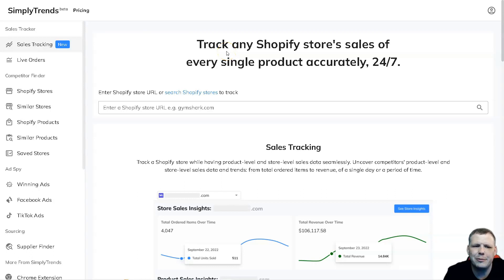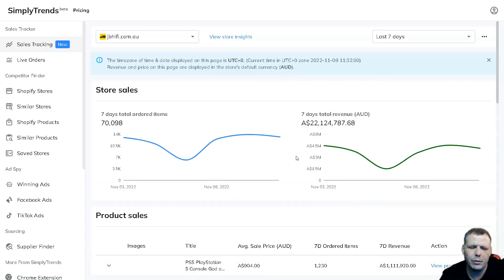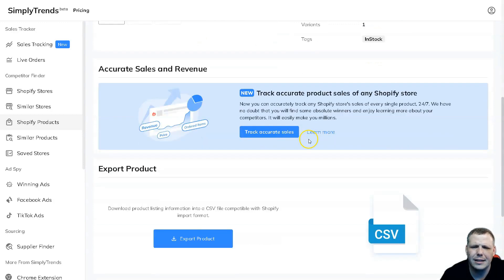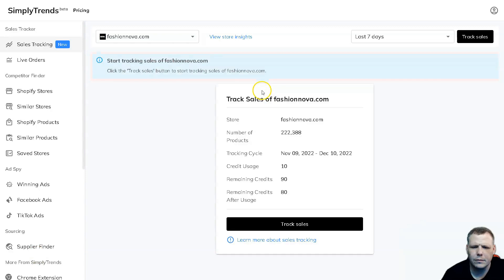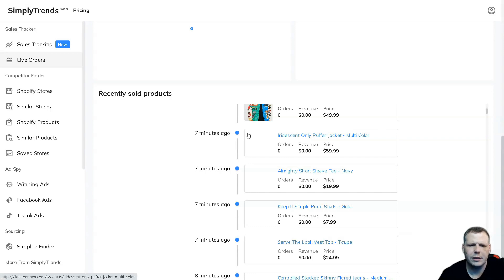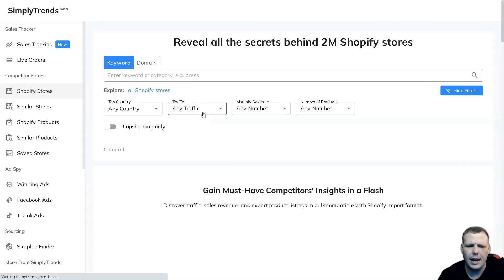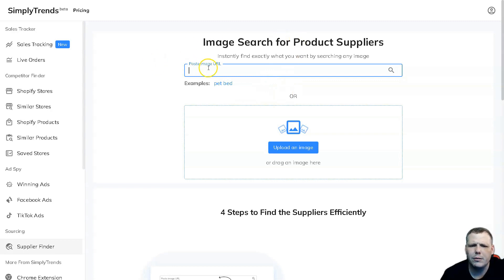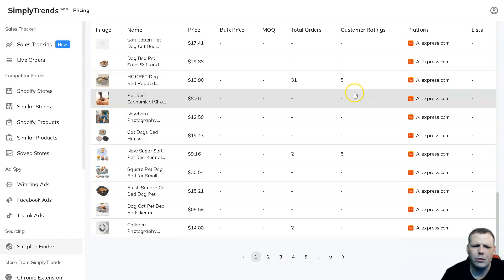SimplyTrends - All In One Shopify Store Spy And Monitor Tool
The Best Free All In One Shopify Dropshipping Tool
Regarding the main selling points of SimplyTrends, here you go:
1. The biggest selling point: Sales Tracking
It can accurately track any Shopify store's sales of every single product for you, 24/7.

2. The second biggest selling point: Shopify competitor finder (search Shopify stores, search similar Shopify stores, search Shopify products, search similar Shopify products)
It is the world's largest searchable Shopify database, with our innovative and exhaustive search and filter features. You can easily and quickly find all your Shopify competitors in seconds.

3. The third selling point: Winning Facebook ads
Our curation of all the latest & most profitable Facebook ads (validated by the growing number of running ads using the same creative and text)

4. One more selling point: Supplier image search
One-click to search any image on multiple popular dropshipping supplier platforms: AliExpress, Cjdropshipping, and Alibaba.